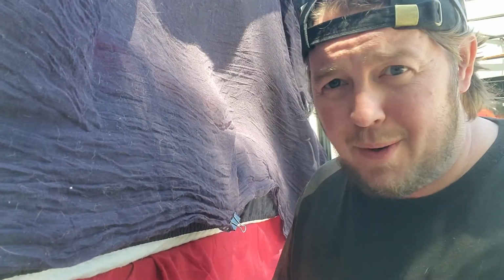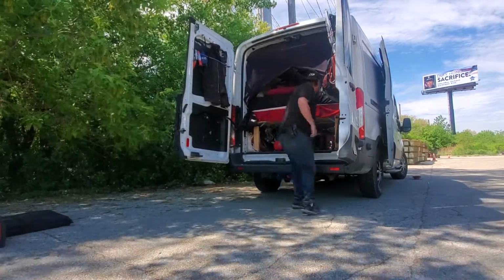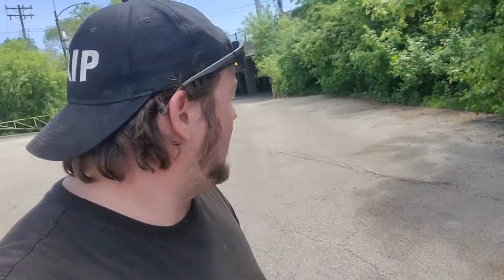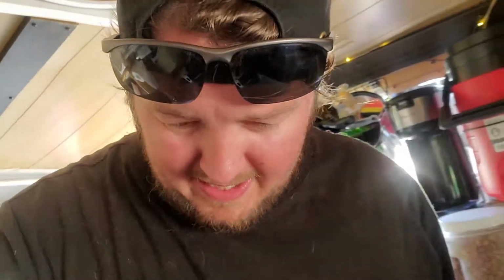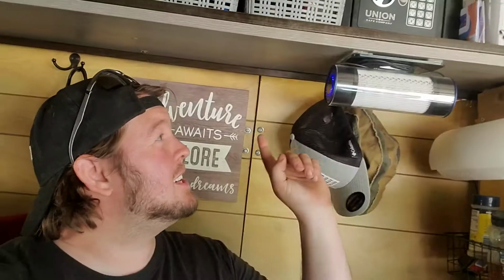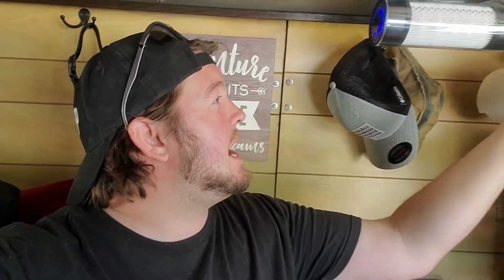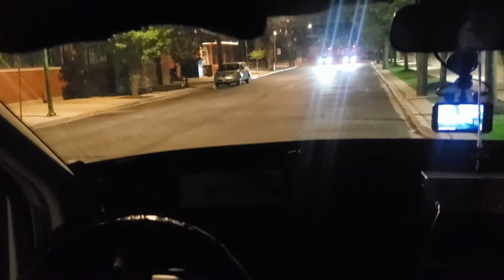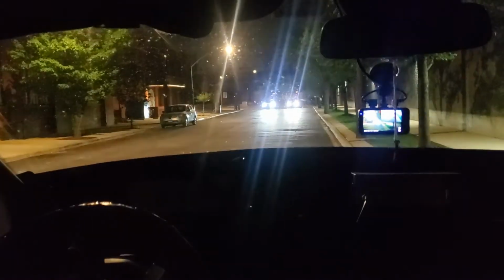CLEANING OUT THE VAN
here's a short video on how I clean out the van